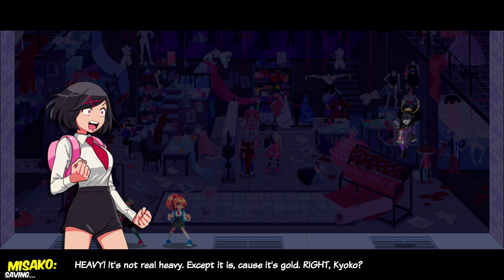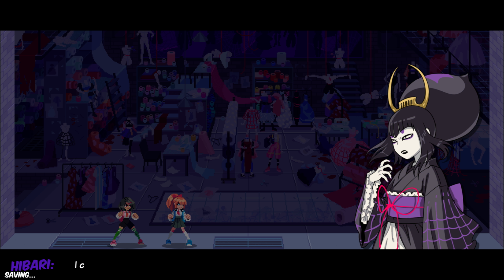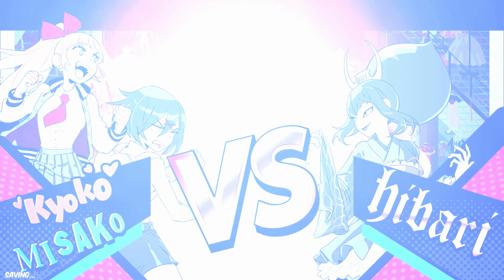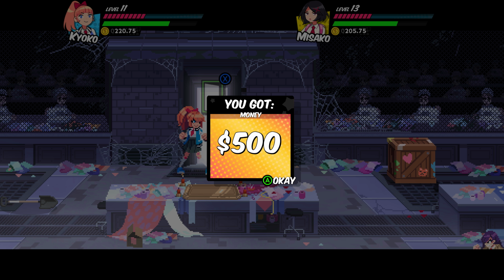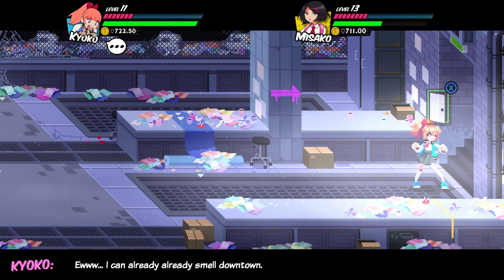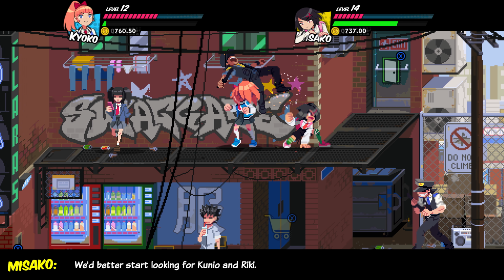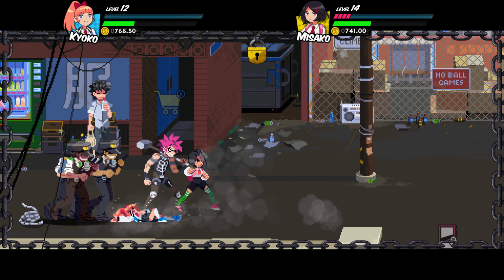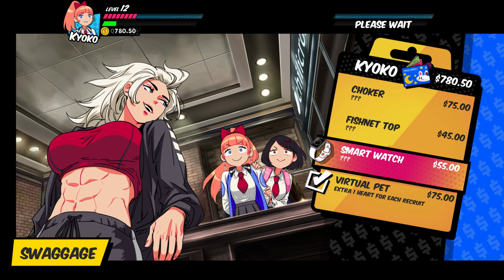Let's Play River City Girls w/ Brickroad part 7: Hibari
The next boss is a spider-themed seamstress with a bullet hell gimmick. The girls smack her down and make their way downtown.